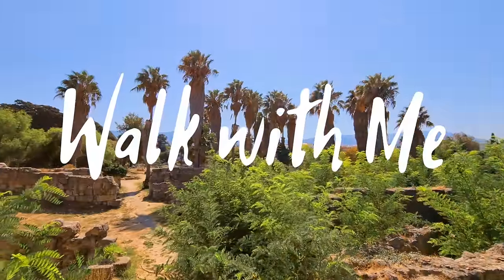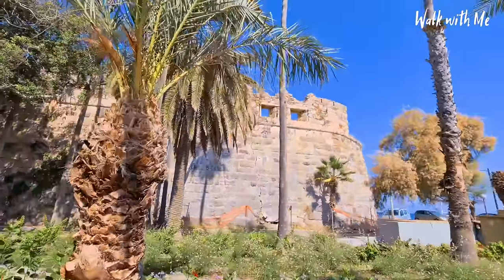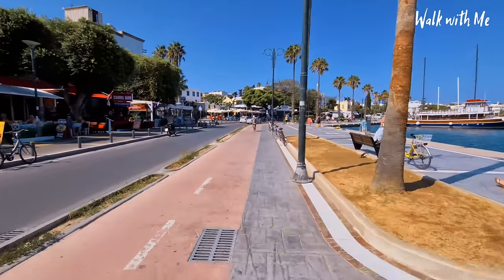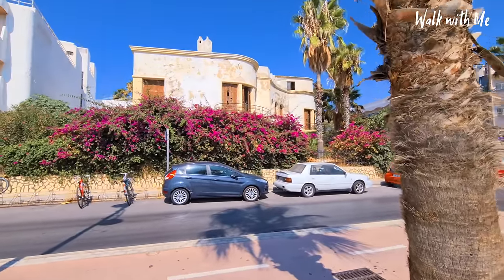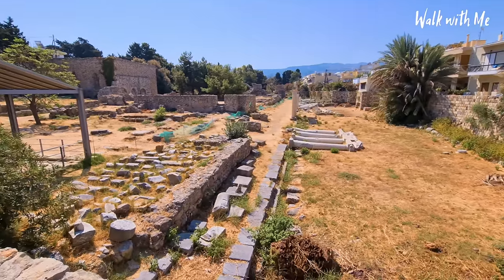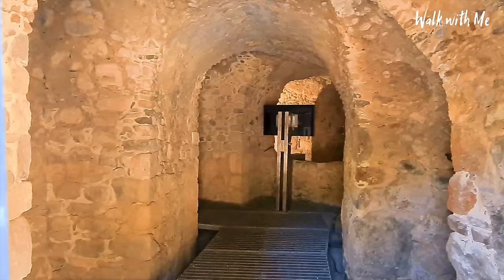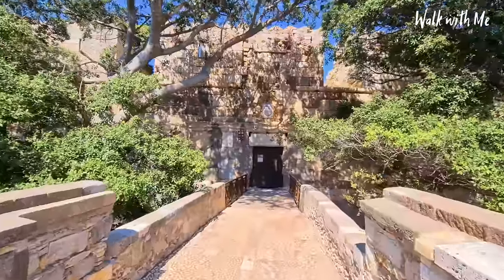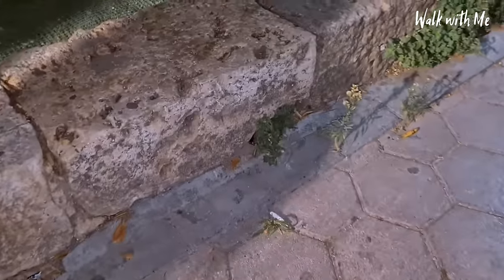Kos Town Tour, Greece what is it like?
Join me on my Kos island adventure starting off Walking through Kos town, the main town on the Greek island of Kos, Greece as I explore some amazing places you MUST visit!

so much history i was blown away and just how beauitiful it is!

If you are loving these videos please support me! so I can continue to make more :-)

OR

My WALKING SHOES

OR

My WALKING SHOES